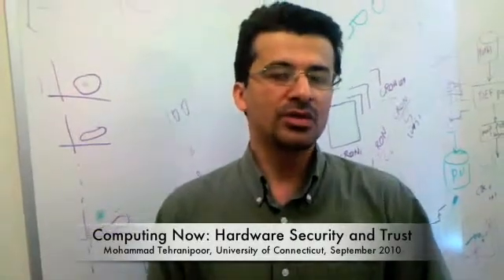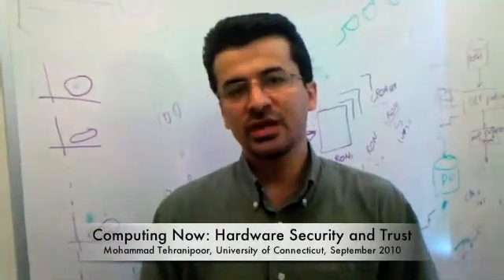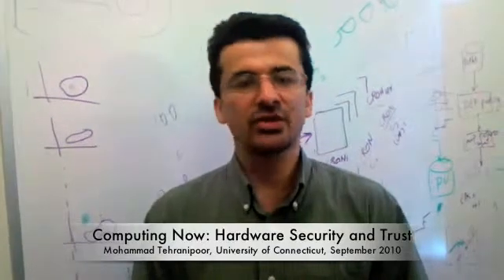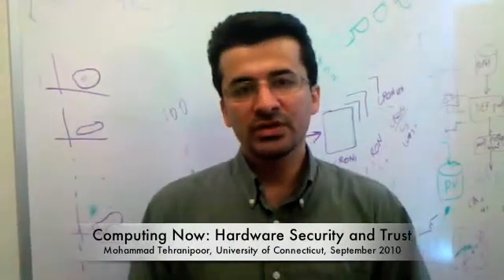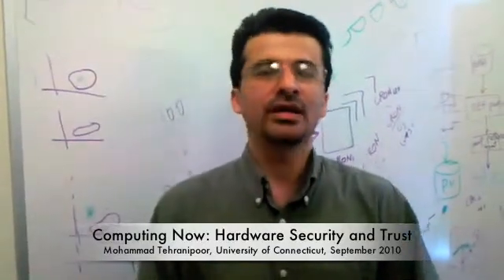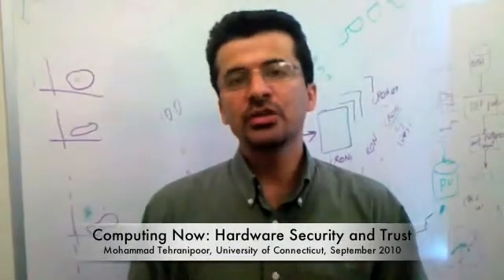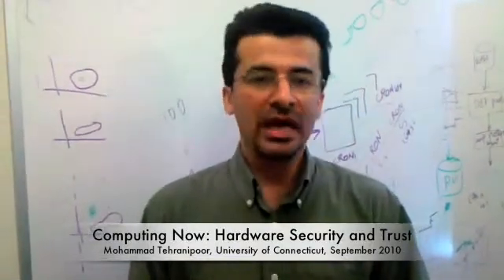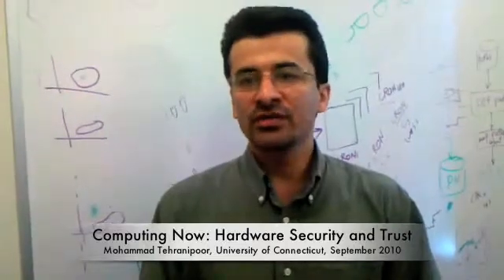Hardware Security and Trust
Hardware security and trust issues span a broad spectrum of topics, including

    * the malicious insertion of hardware Trojans designed to act as silicon time bombs by enabling chips upon fabrication and disabling them upon tampering,
    * intellectual property (IP) and integrated circuit (IC) piracy,
    * digital rights management,
    * untrusted third-party IP cores,
    * attacks designed to extract encryption keys and IP from ICs, and
    * malicious system disruption and diversion.

This video appears with the express permission of the IEEE Computer Society